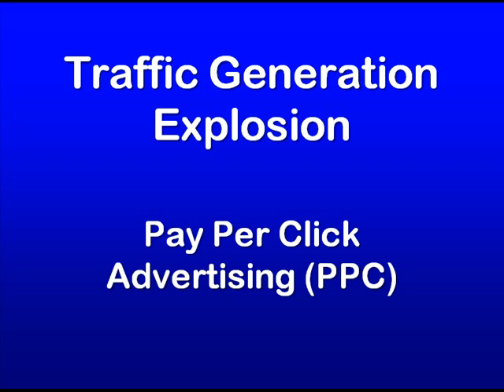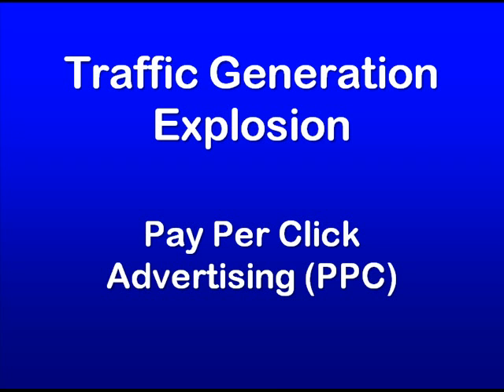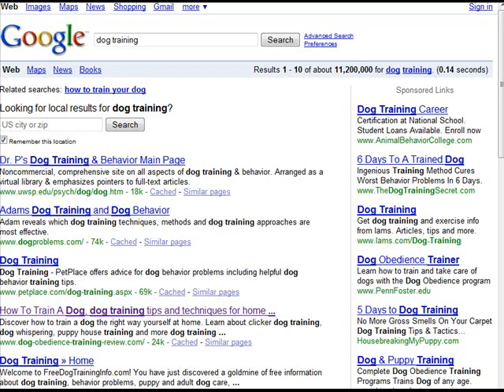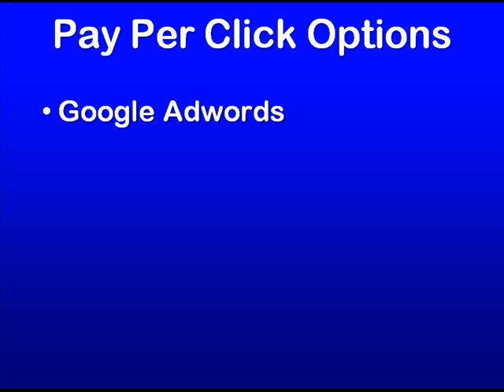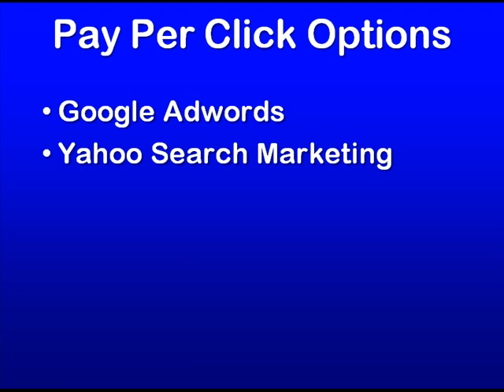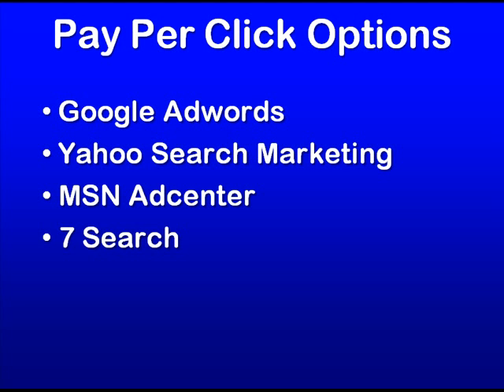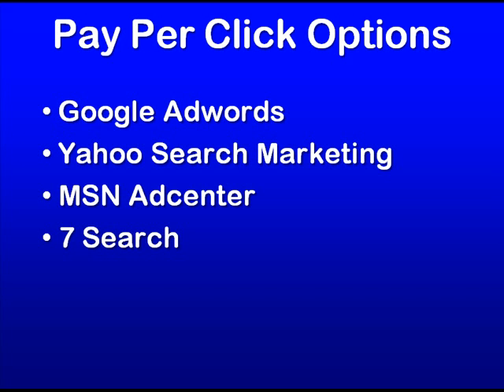PPC Advertising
ppc